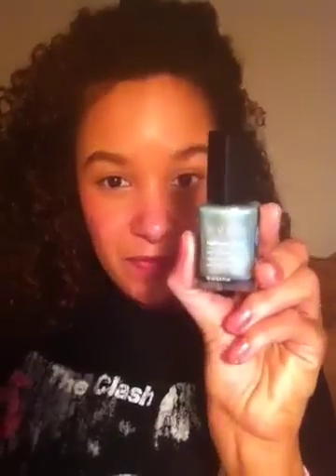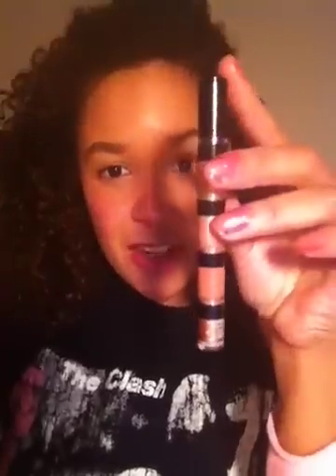Avon & Mark campaign 23 Haul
Haul :)

Avon Advanced Techniques Frizz Control Lotus Shield Anti-Frizz Treatment
Avon Nailwear Pro Plus *Chilling Teal*
Avon Stackable Lipgloss (nude)
Mark Lipclick Luxe *iced berry* (limited edition)
Mark Just Pinched *cheeky*